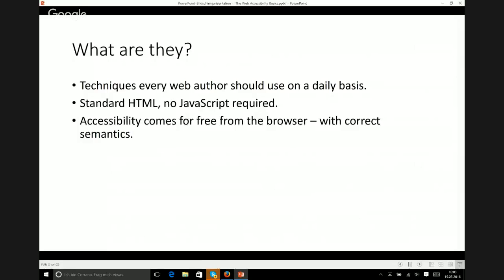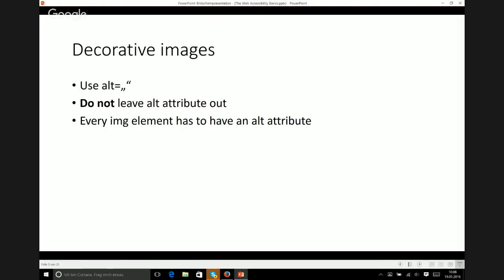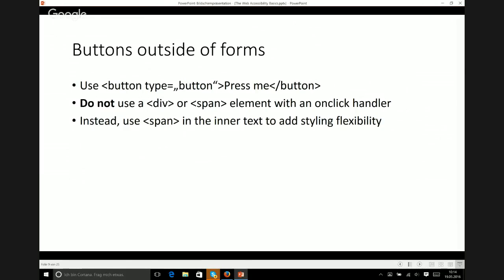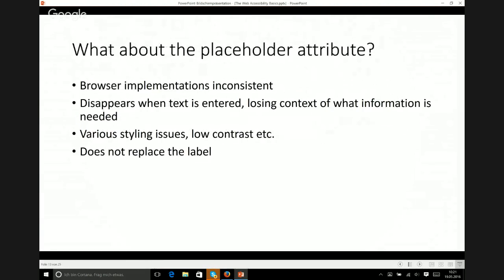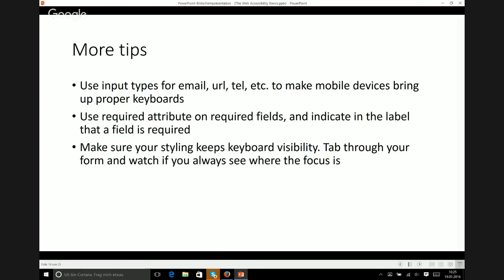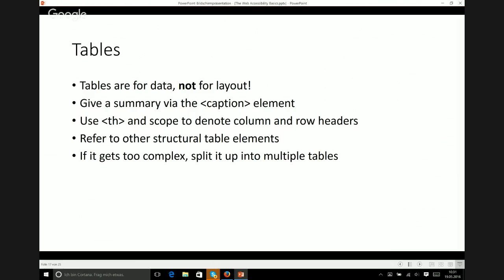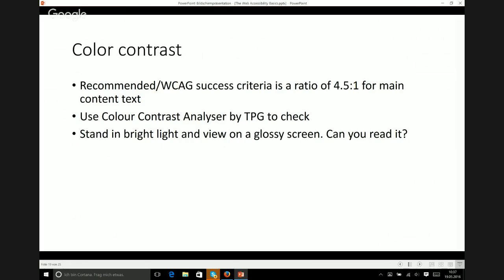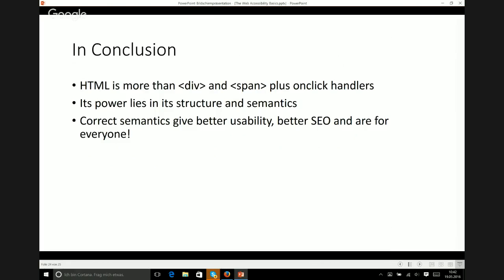ID24 2016: The Web Accessibility Basics w/ Marco Zehe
Marco Zehe gives an overview of several basic techniques every web author should use to make their sites more inclusive. This is not very technical and covers basic HTML markup that has been in the standards for years, but whose correct use will have a profoundly positive impact on your content.